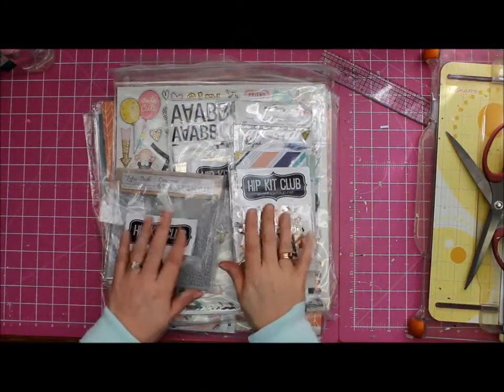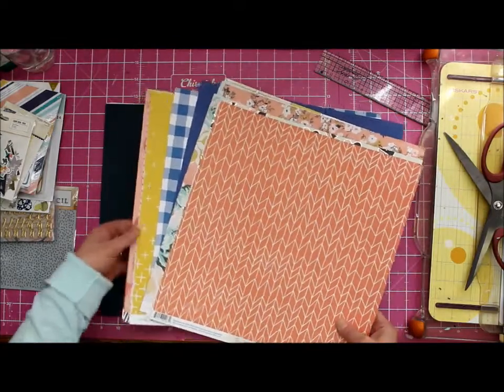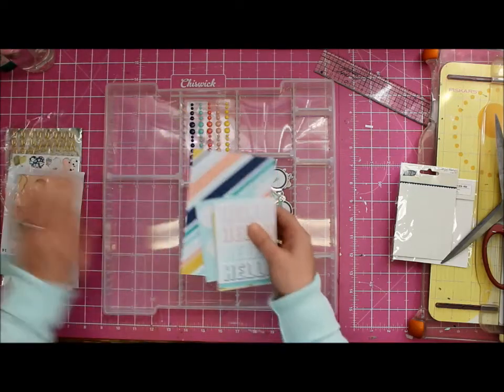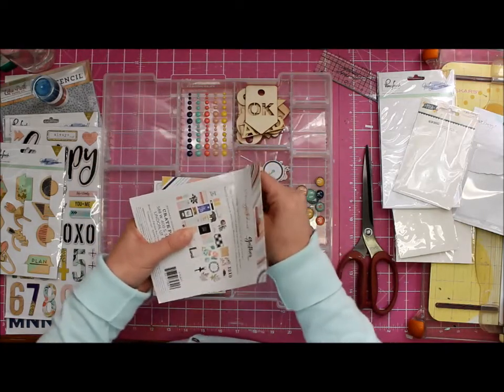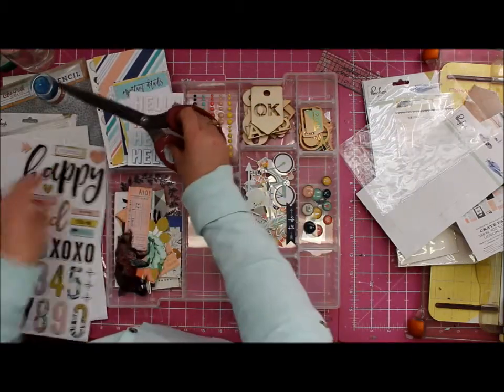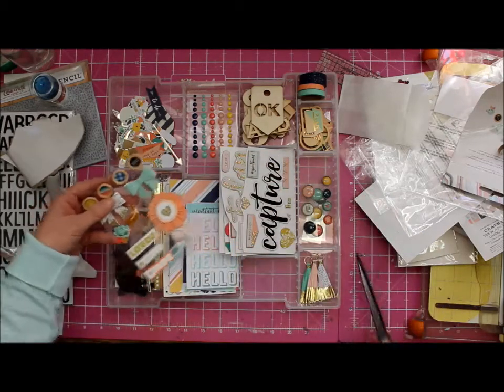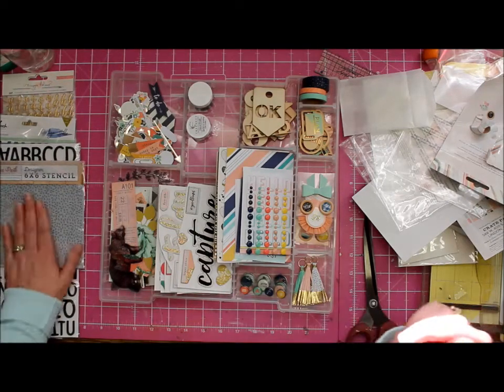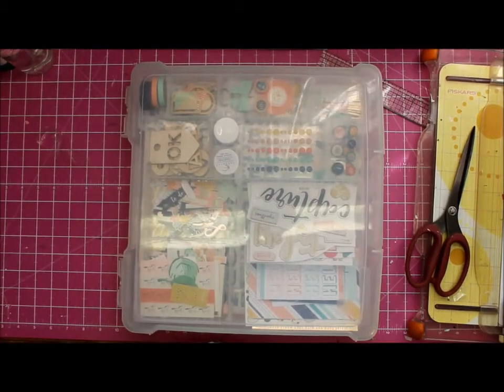September 2016 Hip Kits - in-boxing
How I organise my September 2016 Hip Kits - If you're interested in the Hip Kits please check them out and don't forget their facebook group TFW :)